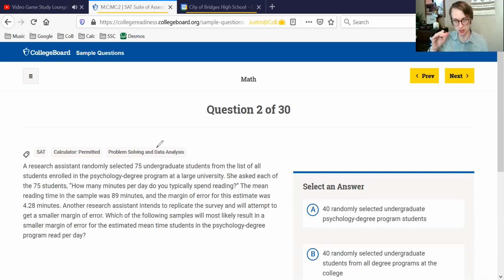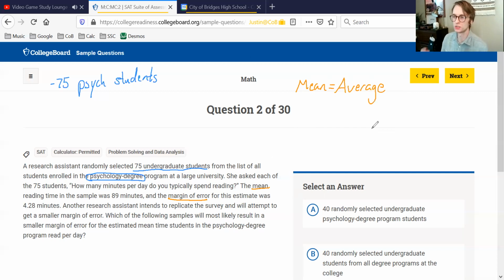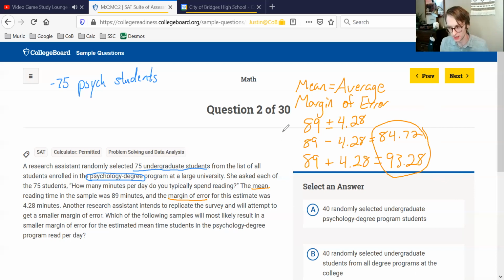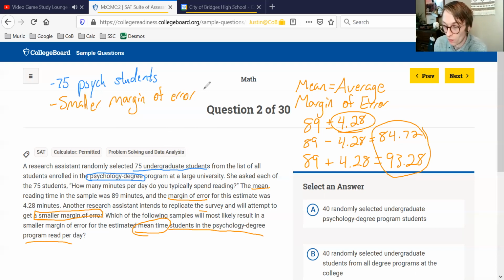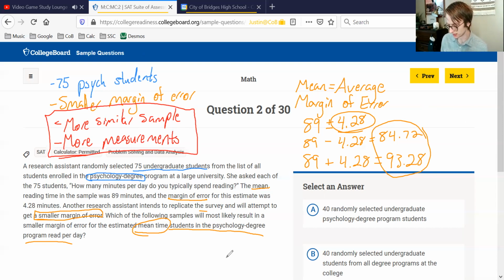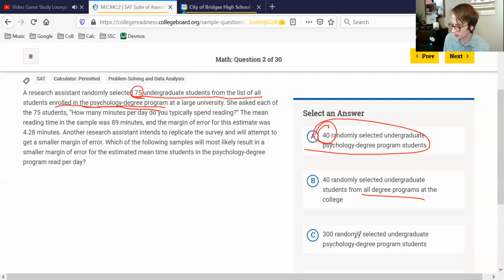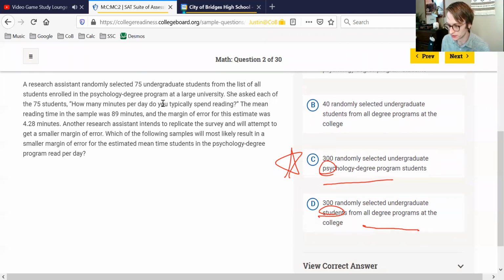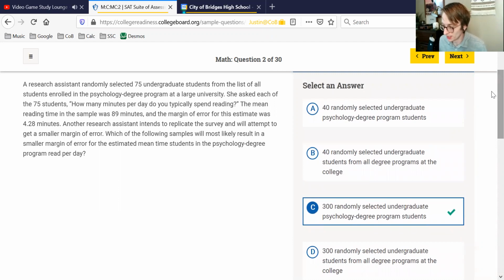SAT Prep Question 2